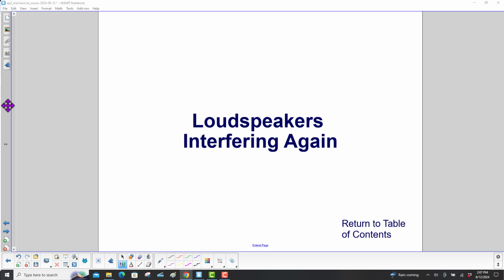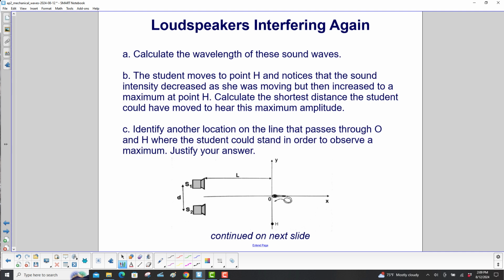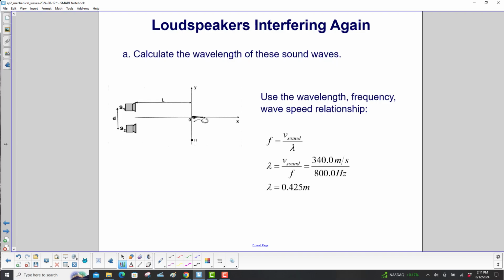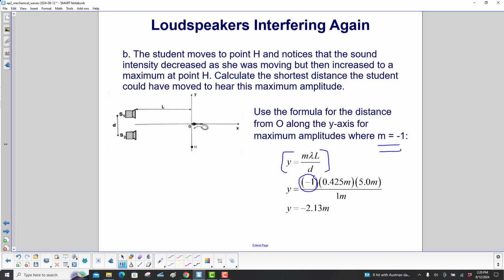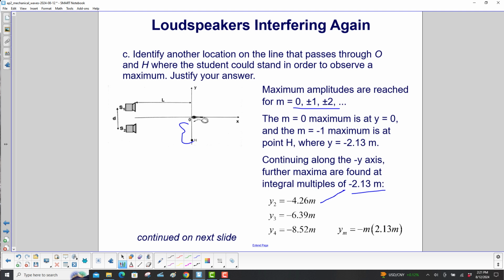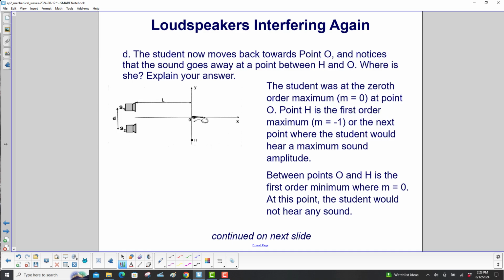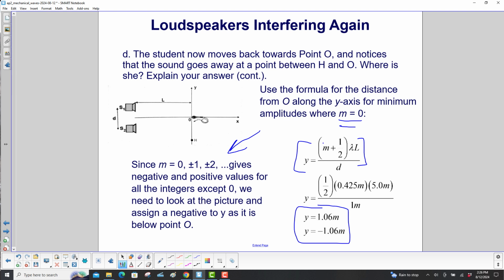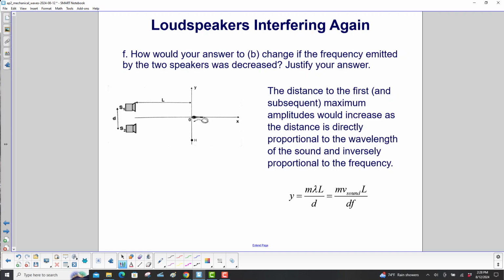Loudspeaker Interfering Again